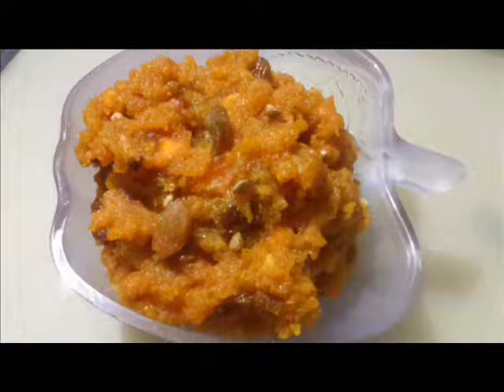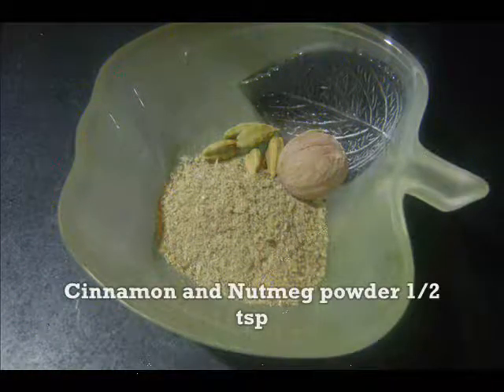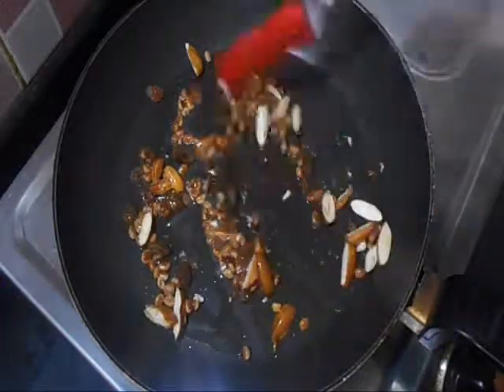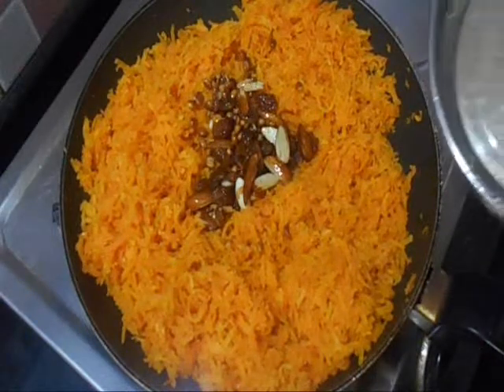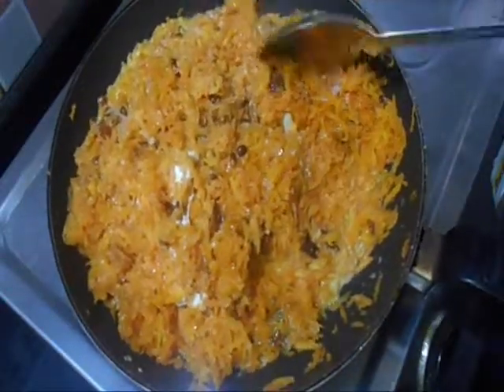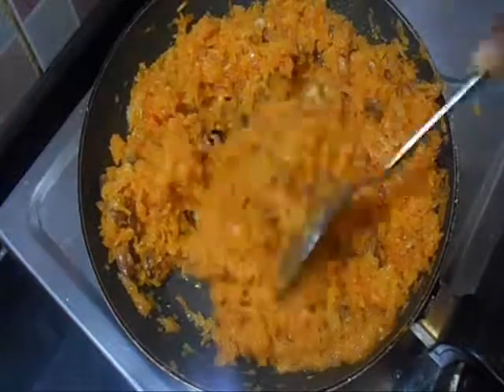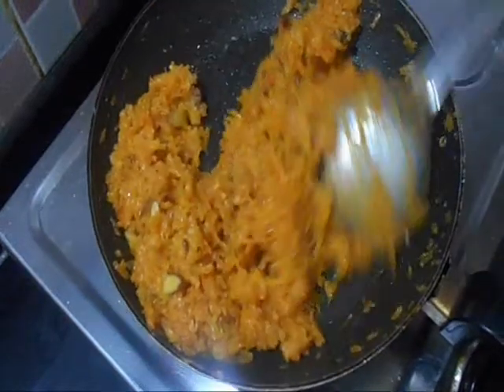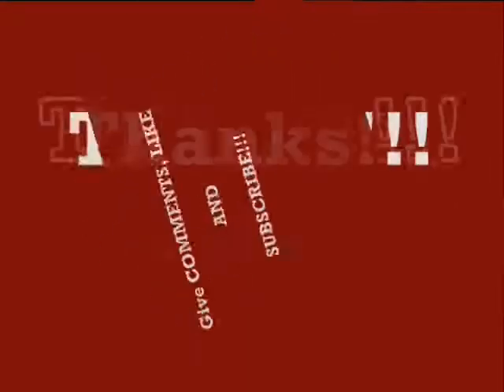Carrot Dessert/ Gajar Ka Halwa / Carrot Pudding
Carrots are found in abandon quantity during winter seasons. This colorful vegetable enriched with vitamins, nutrients is really very good for our health. Today we are going to make yummy dessert from carrot that is Carrot Halwa, Gajar ka Halwa or Carrot Pudding. Generally Gajar ka Halwa is Made by using khoya but I am not using khoya , I am going to replace it with another ingredient which enrich the taste of our halwa magically. If u wants to know…. how???. then come on ….join me……..

Ingredients:
500gms Carrot
2 tablespoon (clarified butter)
1½ cups Milk
1-2 tsp Raisins (kishmish), optional
1-2 tsp Chiraungi
1-2 tsp chopped Almonds
100gm Powdered Sugar
3­4 tablespoons Sugar (or to taste)
½ tsp Cinnamon and nutmeg Powder

Carrot Dessert/ Gajar Ka Halwa

1. Wash, Peel and grate the carrots. And keep aside in a bowl.
2. Heat 1 tablespoon ghee in a heavy bottomed pan over medium flame.  Roast kishmish, chiraungi and almonds until light brown, transfer them to a plate.
3. In the same pan, heat 1 tablespoon ghee and add grated Carrot. Stir constantly and roast it until golden in color.
4. Add roasted dry fruits, add sugar. Mix all ingredients well.
5. Now add milk, mix well. And allow it to cook on high flame. Simmer the milk until liquid evaporates.
6. Stir and cook until it turns soft or for around 10-15 minutes. Keep stirring continuously while cooking and make sure it will not stick to bottom.
7. When our halwa becomes thick in consistency, we will add our magic secret which will raise the taste of our Halwa.
8. Lower the flame, Add 100gms of powdered Milk and Cinnamon & Nutmeg Powder. Mix it well.
9. Cook for 2­3 minutes and turn off the flame. Let it cool at room temperature. Transfer Carrot Dessert/ Gajar Ka Halwa to a large serving bowl. Place it in a refrigerator for 1 or 2 hours to chill. Serve it cold… .and enjoy your delicious dessert after or meanwhile your meal!!